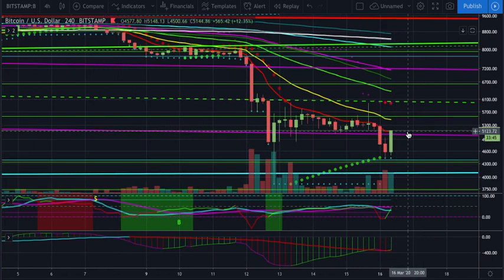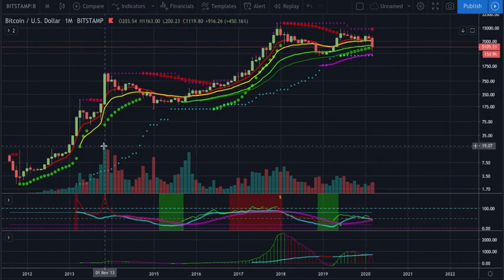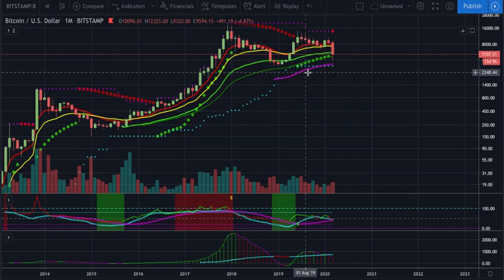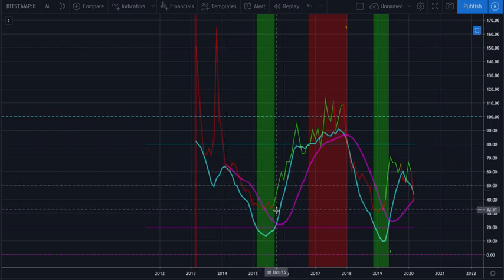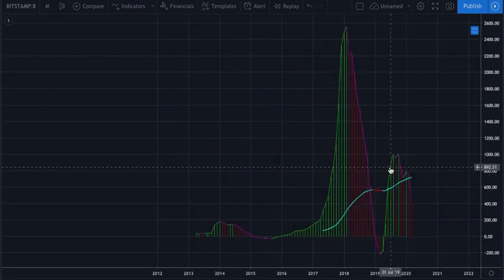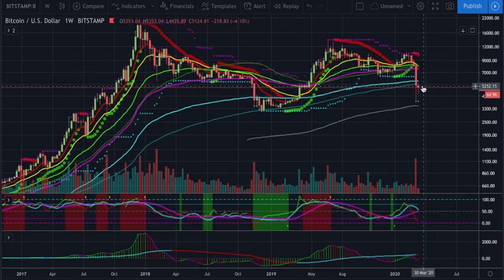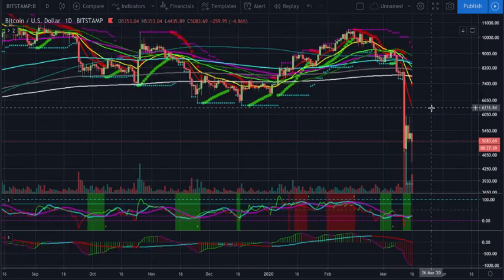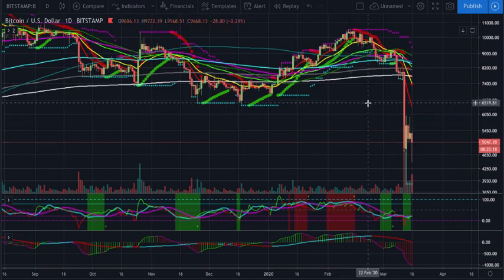CTT s&p 500 I Spy Lower Lows market dump ! colapse TA crypto cryptocurrency technical analysis spx